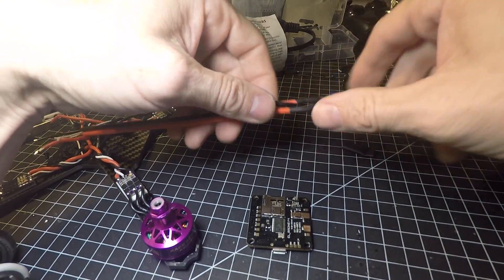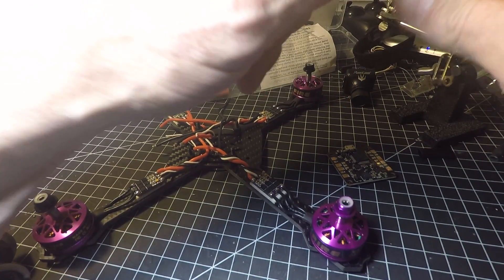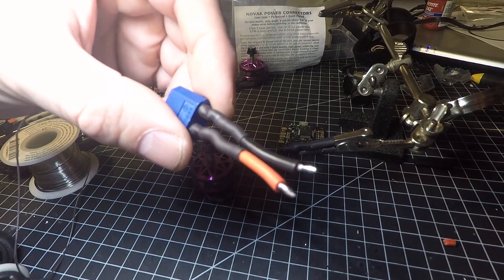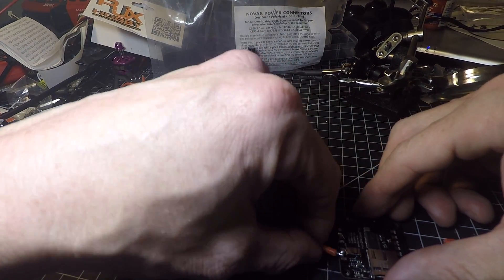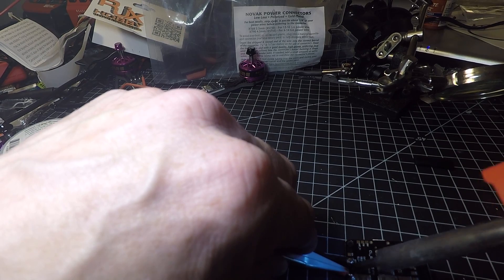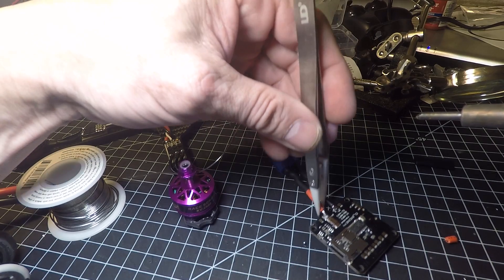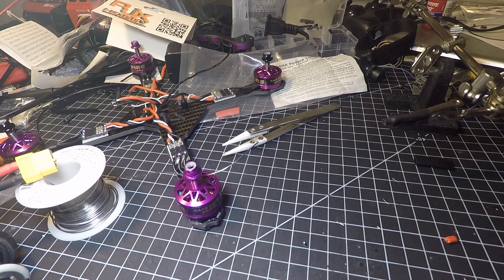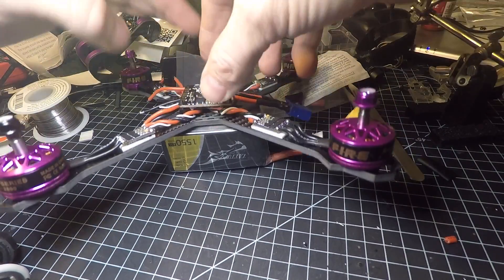Hippo 215 Quad Build Part Four: F4 Flight Controller Power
In this video I show pretty basic XT-60 hookup